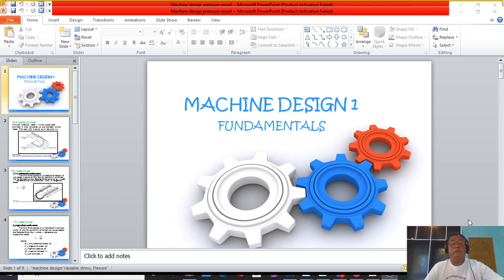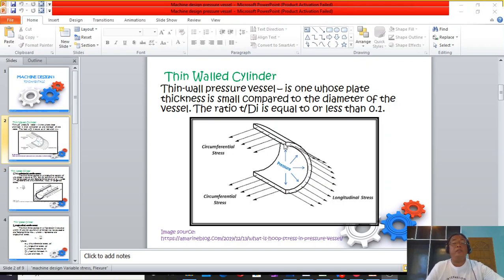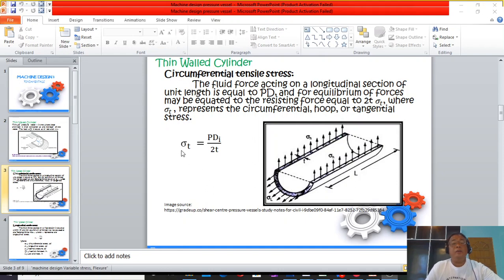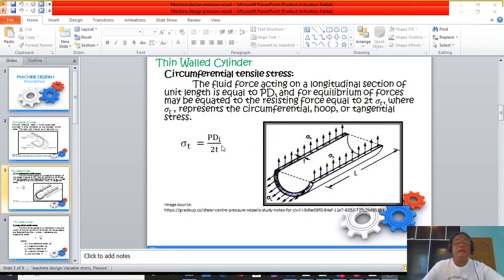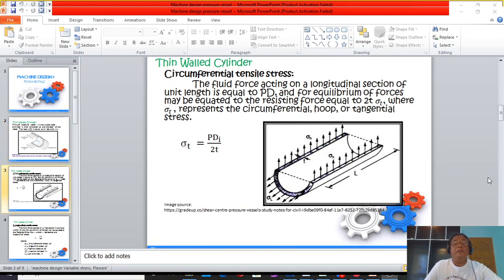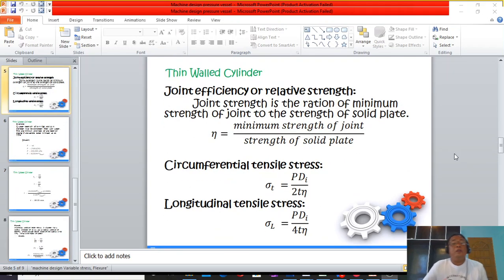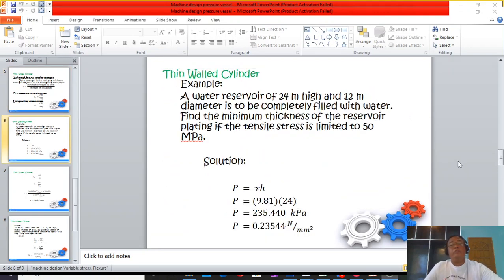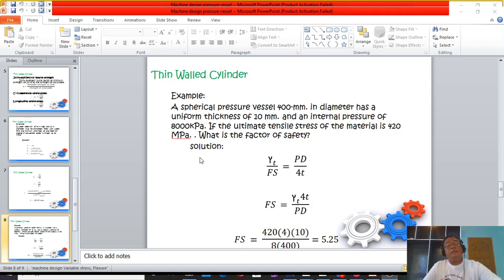Machine Design 1, Pressure Vessel, S/Y 2021-2022